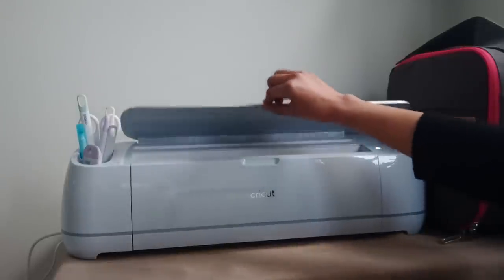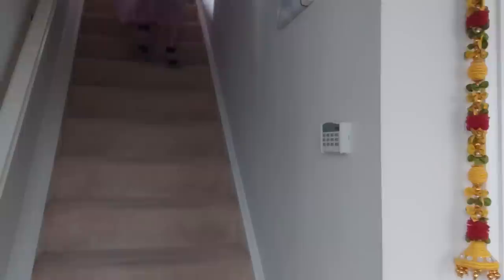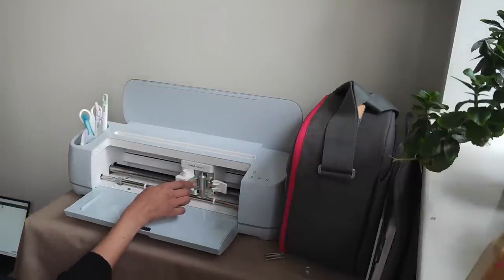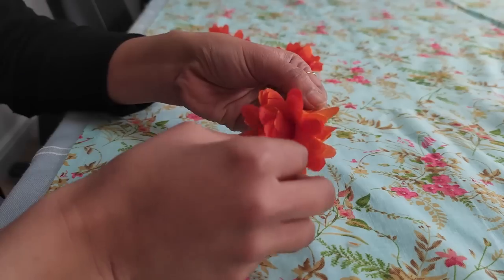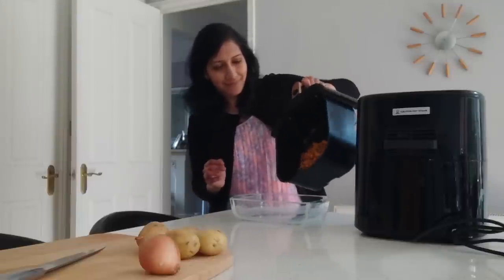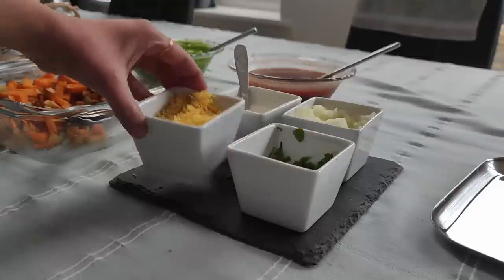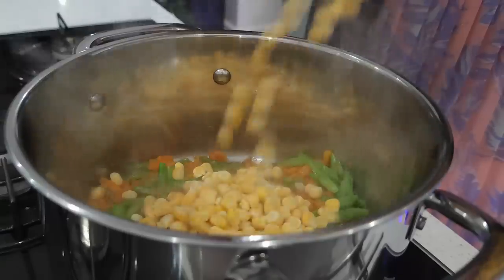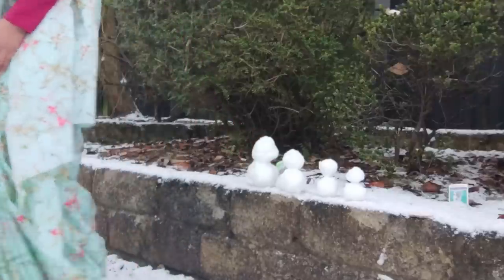Create a Designer wear saree | Air fried Aloo Chaat to Winter Pak Choi soup to Breakfast ideas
Hello Everyone,
Winter months winter days can be quite a drag if not planned ahead to keep yourself productive & when I say productive not necessarily it has to be tedious with lot of energy needed it can be relaxing and fun to work and that is exactly the thing that I did in creating quite a unique saree at home with the help of my Cricut maker 3
Here is to the wonderful Cricut machine that can help you transform your imagination to reality

If you would like to watch: Indian saree| floral wear saree | Exclusive designer wear saree | Instagram look saree | How to make a designer saree at home | How to make a saree at home | Step by step guide to use Cricut maker 3| Cricut Maker 3 | How to create pattern on fabric | How to cut fabric using rotary blade | How to make fabric flowers | Air fried aloo chaat | healthy chaat recipe | Sweet potato recipe | Healthy breakfast ideas | Winter soup special | Pak choy soup | What I ate in a day | Daily routine | Life in a day | Daily vlog | Indian mom | Indian vlogger | ad

Yours Truly
Xxx